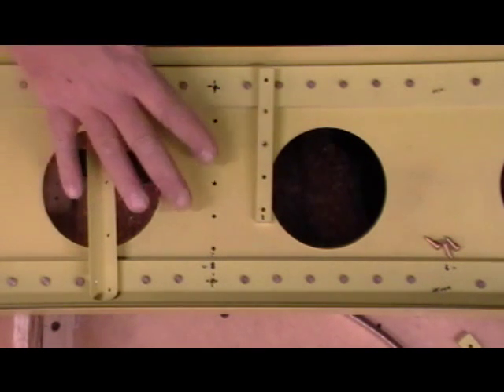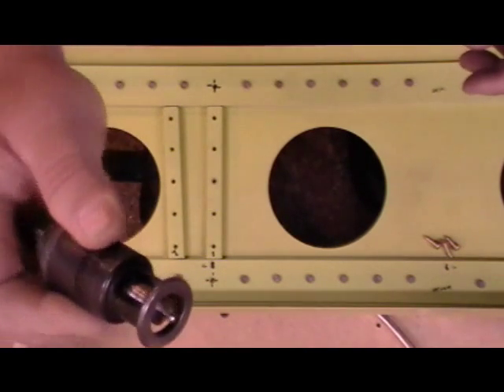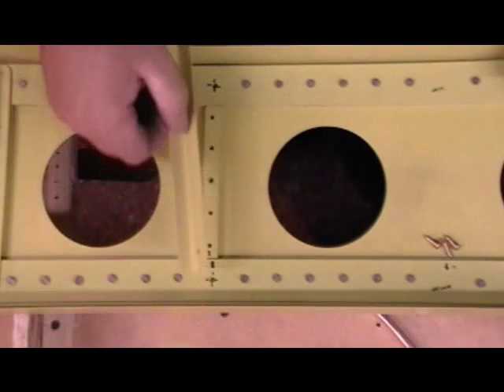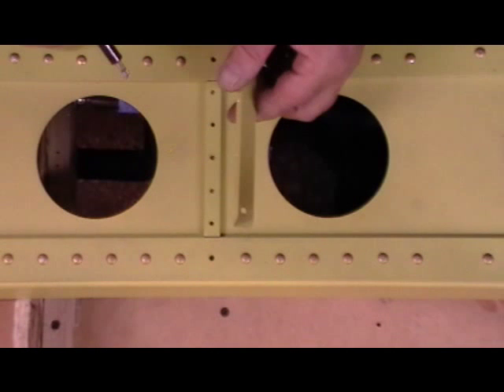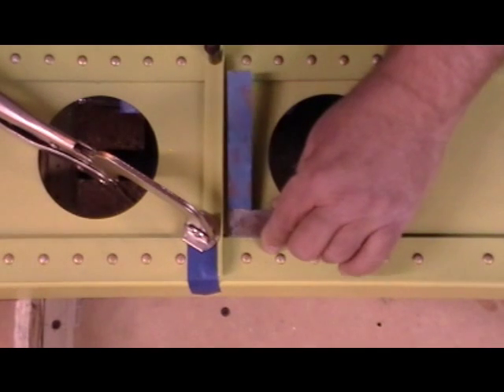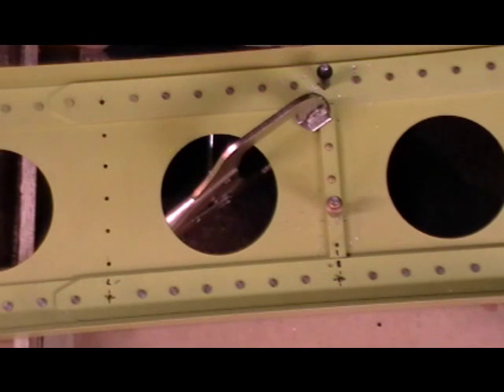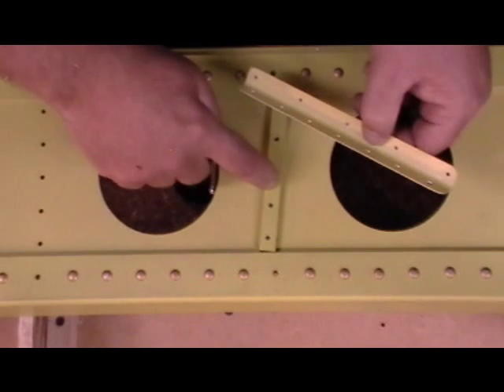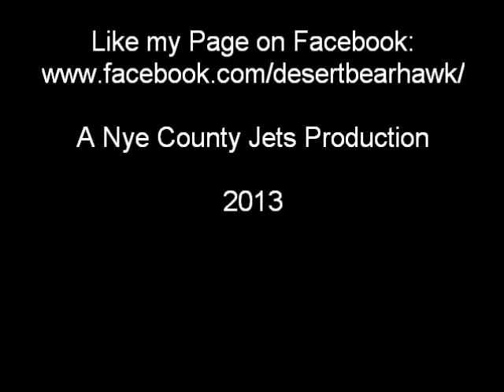The desert Bearhawk Project: Main Spar/Rib Attach Angle Install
how to install the spar /rib attach angle